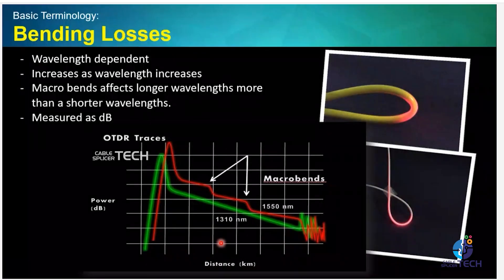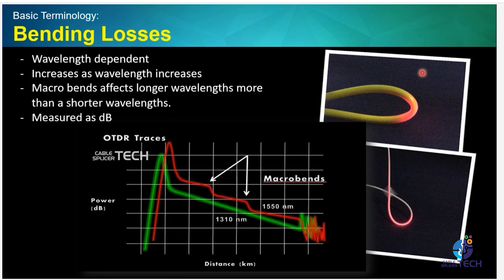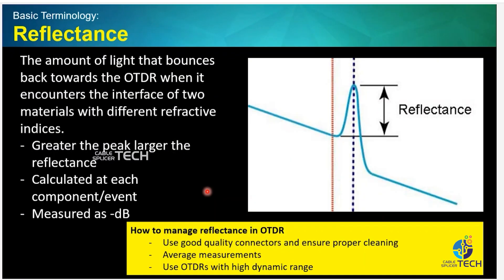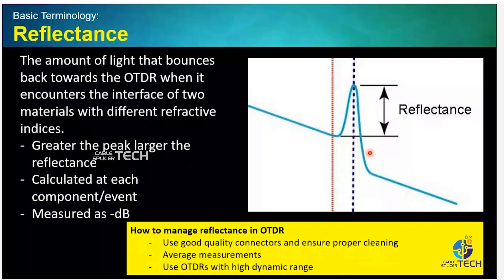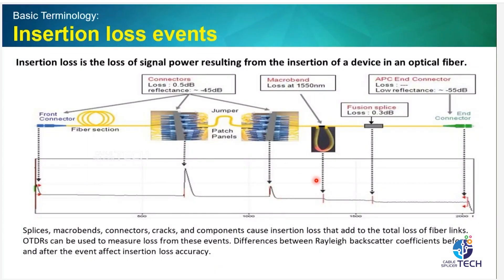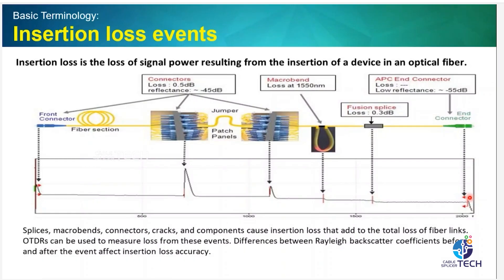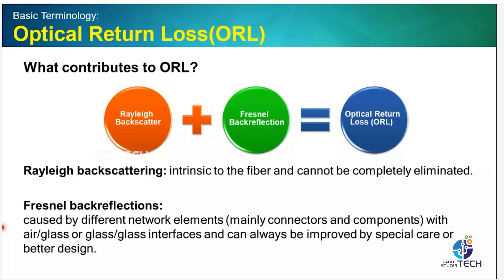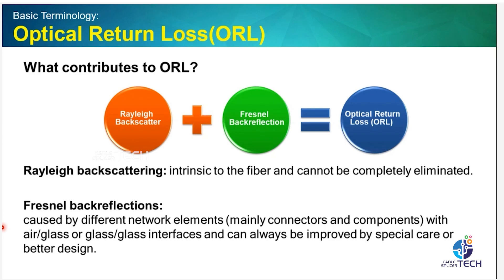OTDR Bending Loss - Reflectance - Insertion Loss Events - Optical Return Loss (ORL): English -Part 2